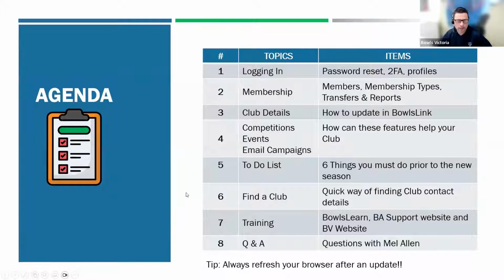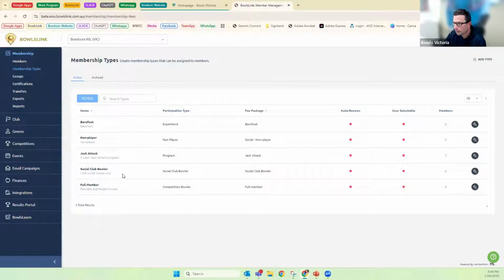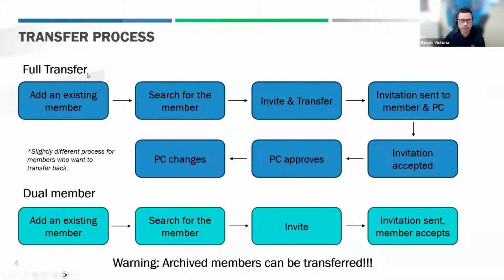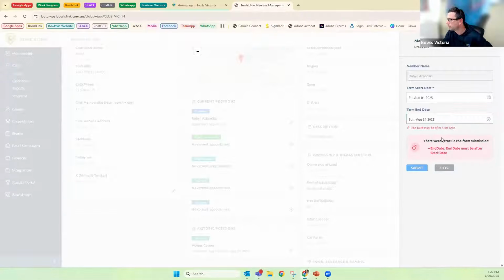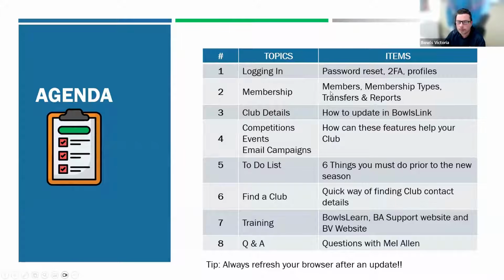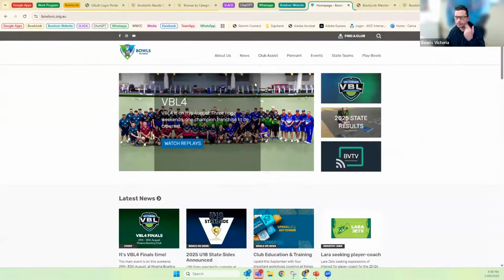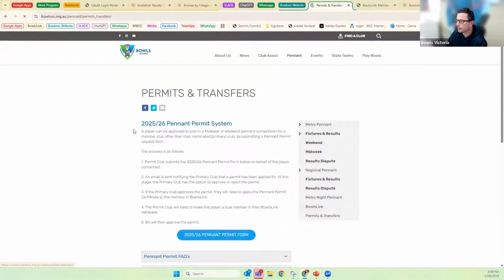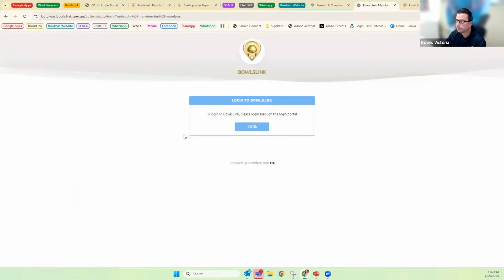Club Admininstrator's Bowlslink Tutorial 2025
This tutorial is designed to assist new and returning Club Administrators in the key aspects of Bowlslink prior to the 2025-26 season.